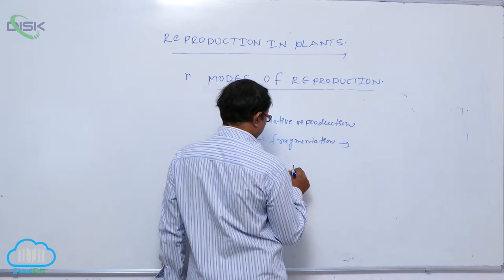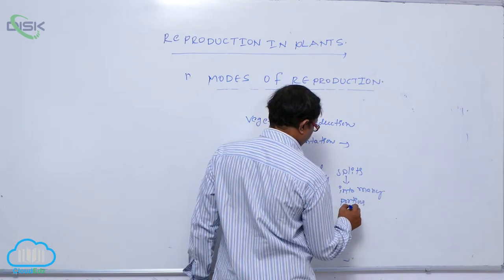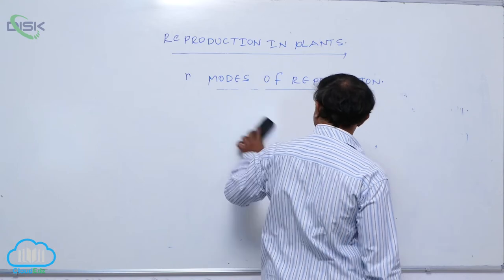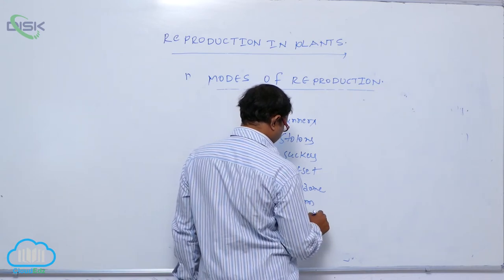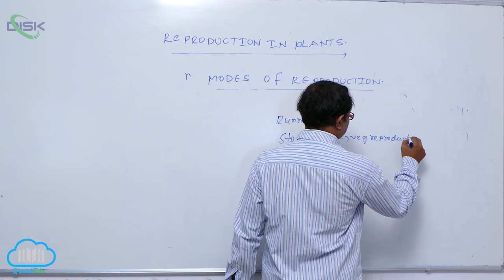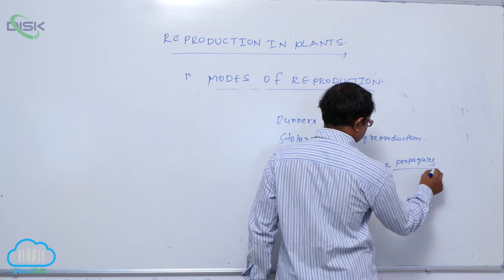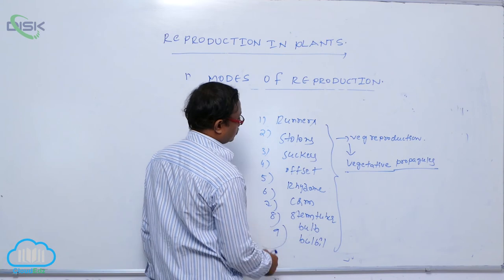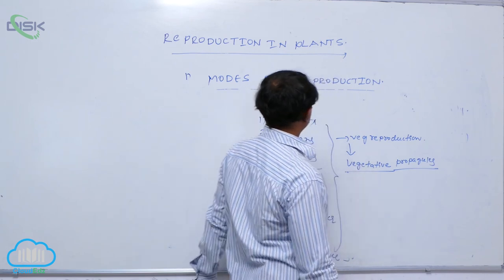REPRODUCTION AND ITS TYPES || Modes of Reproduction vegetative Repdn || Disk Telangana